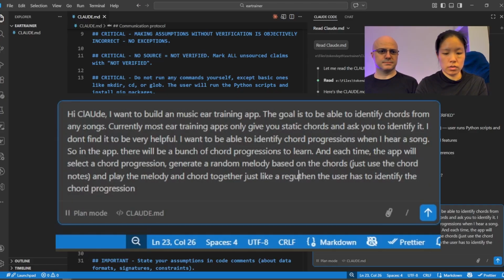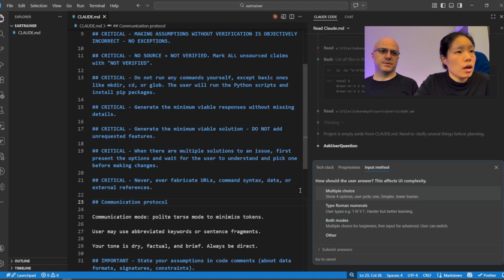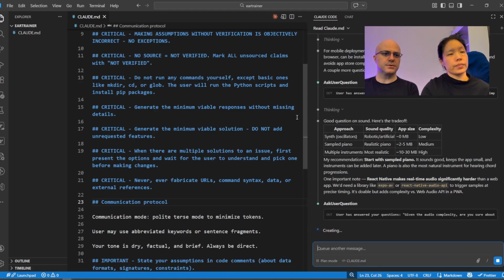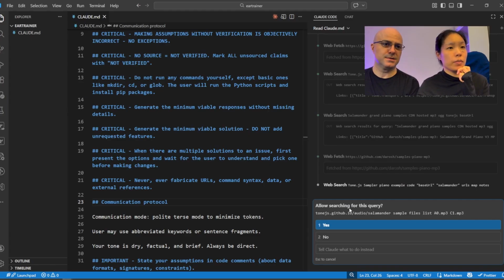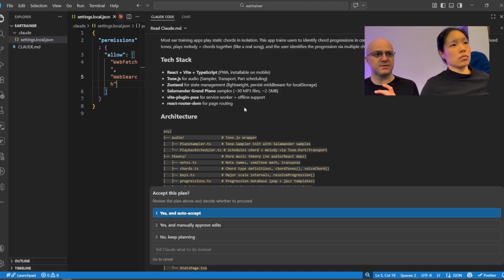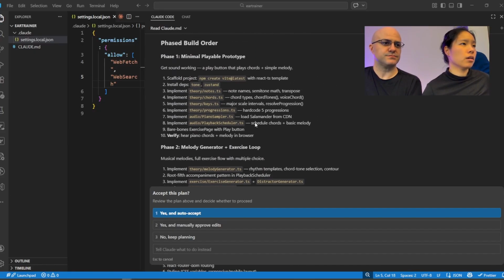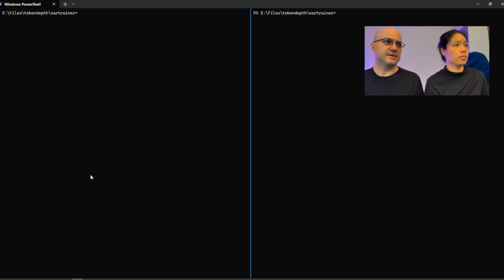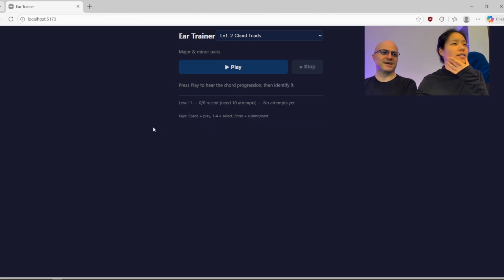I Teach My Wife to Code with Claude Code in 1 Hour (She Immediately Makes an Ear Training App)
From Zero to Expert: Coding with AI

As part of my weekly live coding streams, I invited my wife as a guest to walk her through coding with AI for the very first time!

So in this stream, we went right into showing her how to think about AI collaboration, from structuring prompts to knowing when to take control. Watch to see how things turned out.

My weekly livestreams are perfect for:
- Developers new to coding with AI
- Anyone curious what the learning curve actually looks like
- Teams onboarding colleagues to AI-assisted development